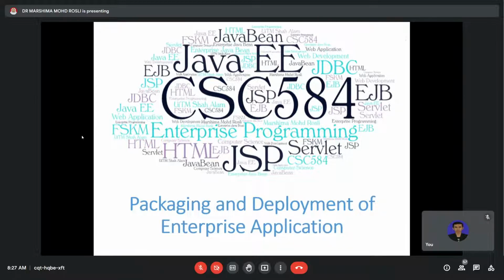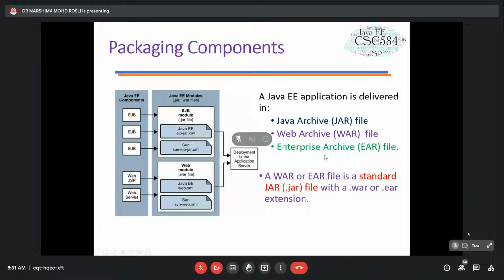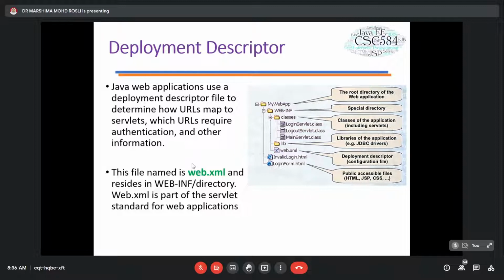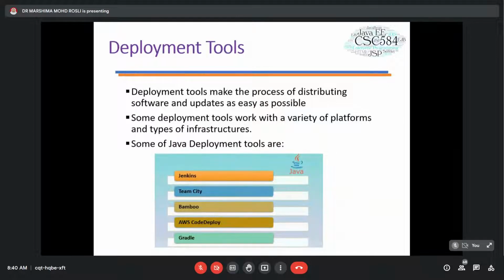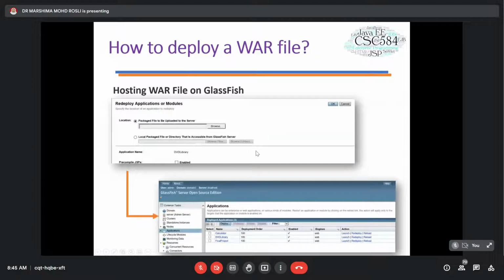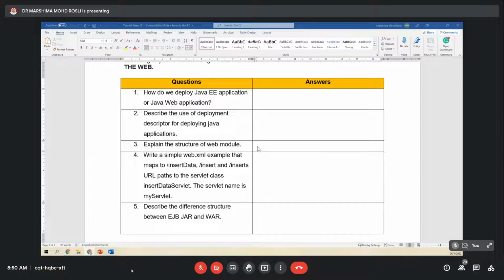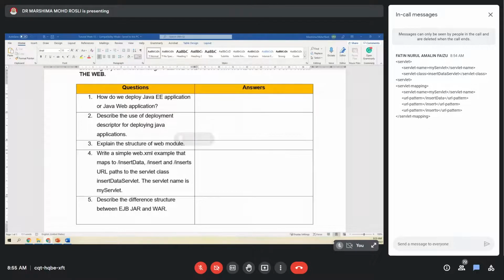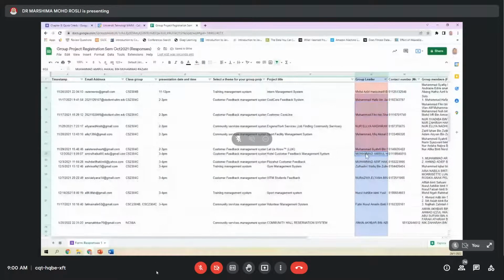Tuto : Deployement Web Java